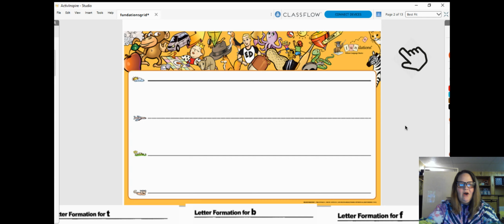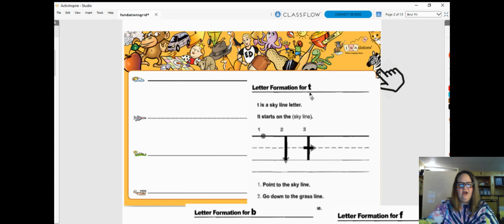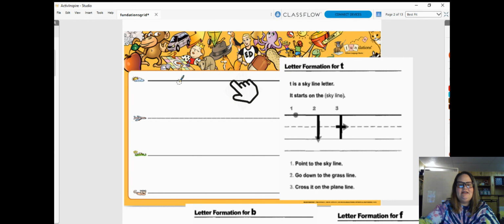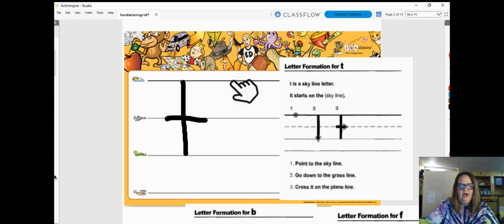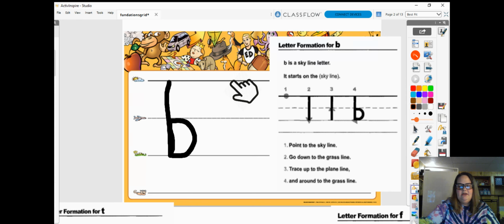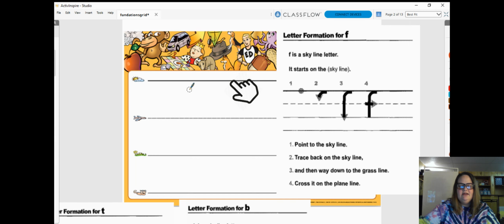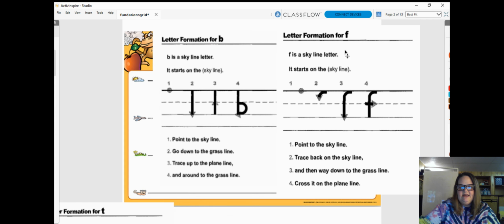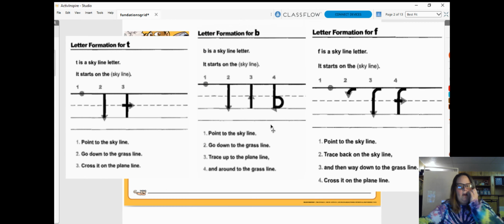tbf writing practice